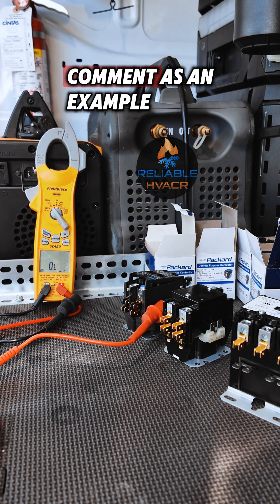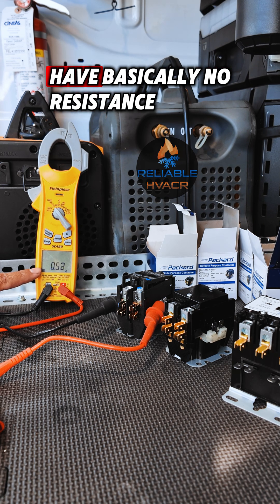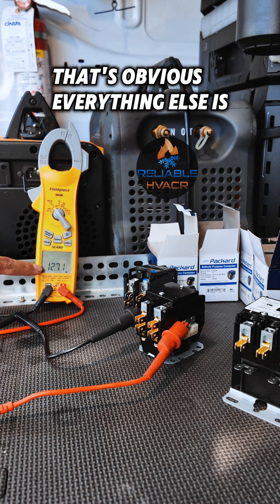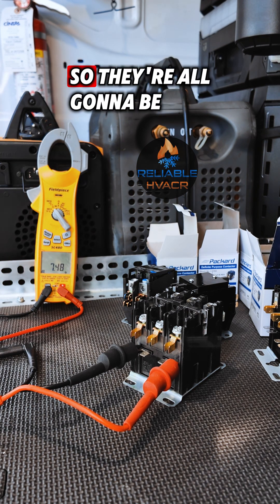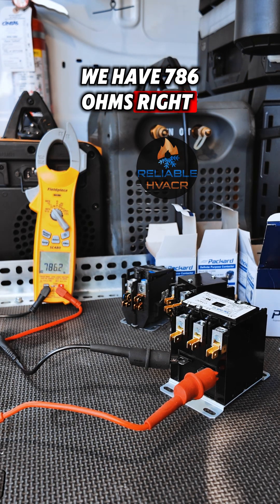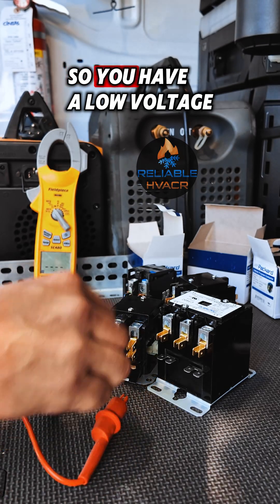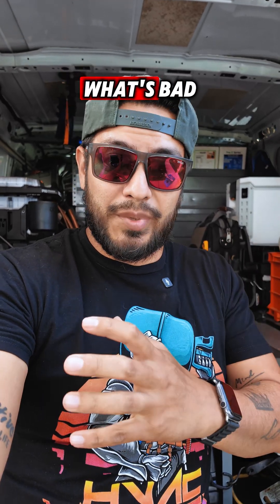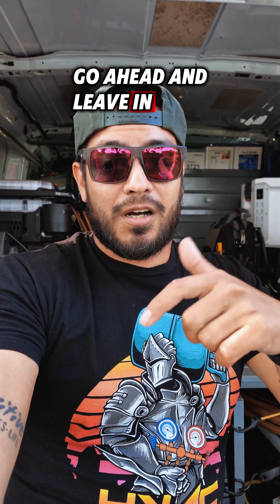Checking low voltage short in contactor